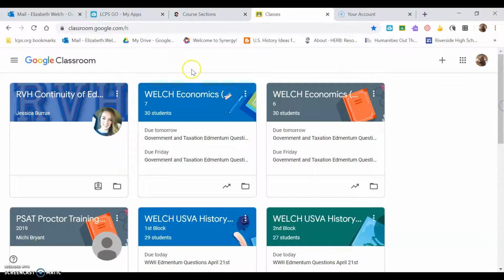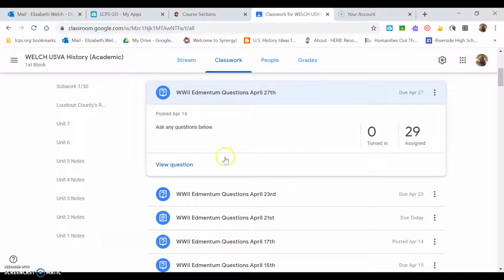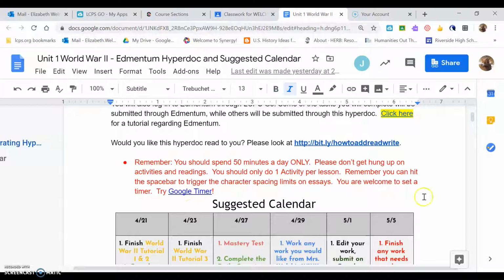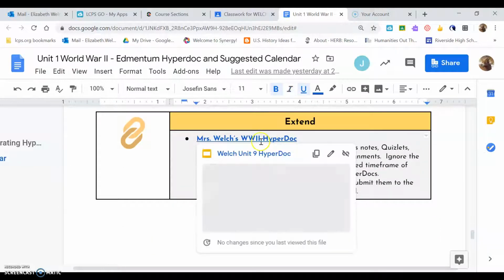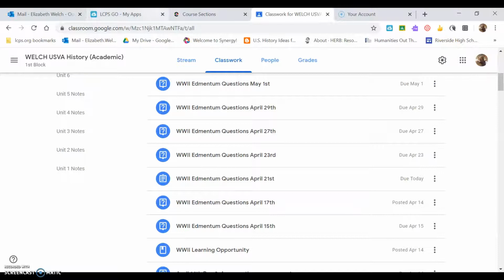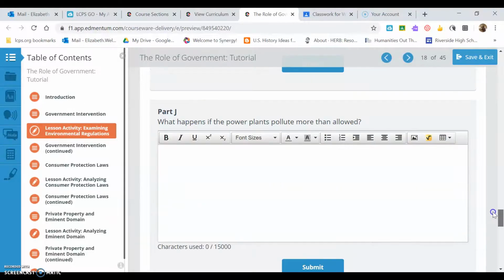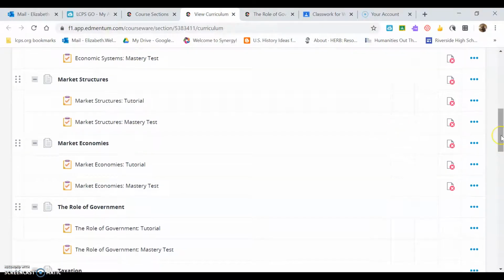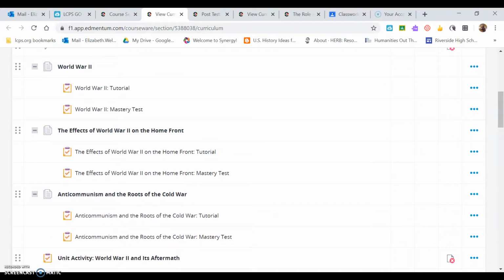Mrs. Welch's Tutorial